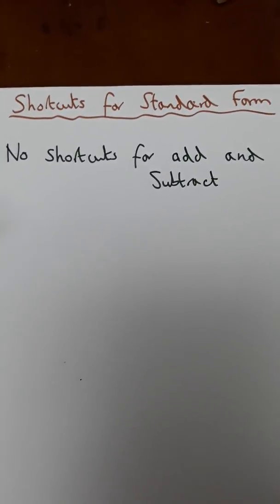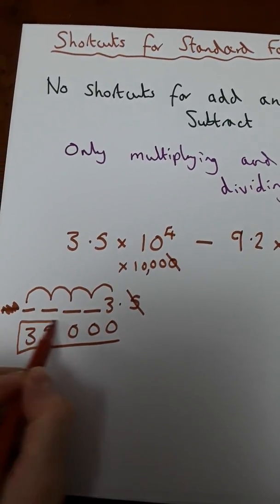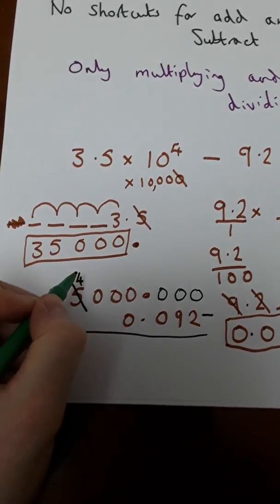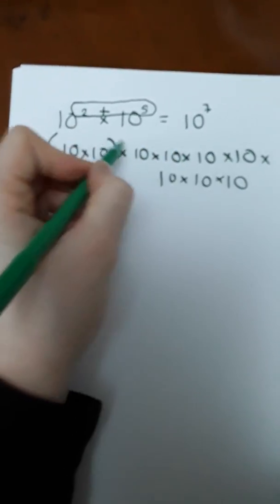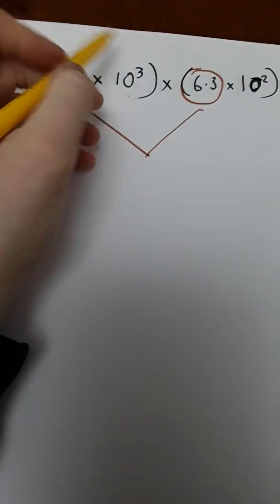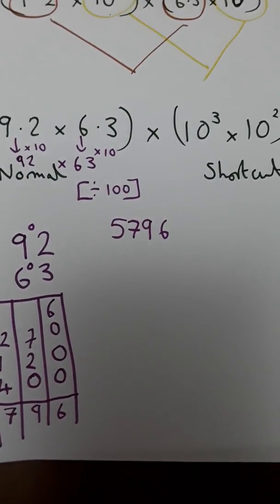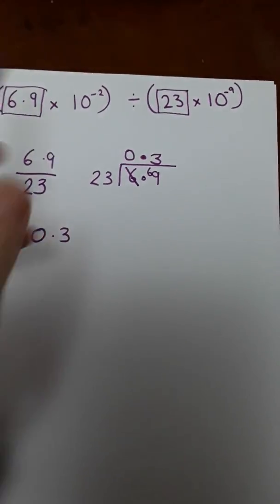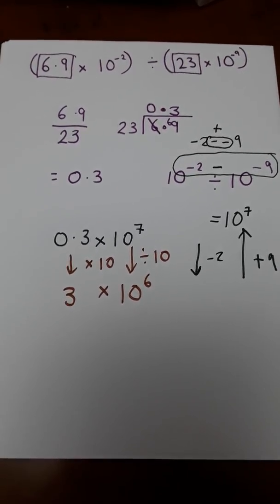Shortcuts in Standard Form (Can only be used for multiplying and dividing with Standard form)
Using index rules to make working with standard form faster